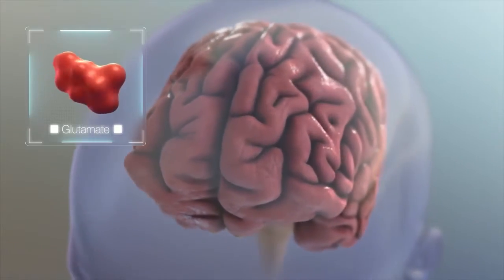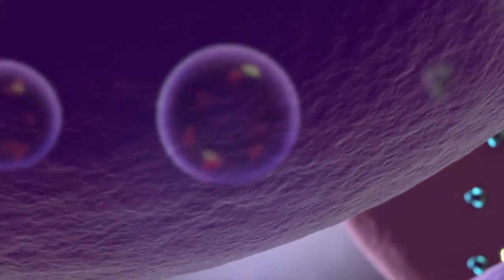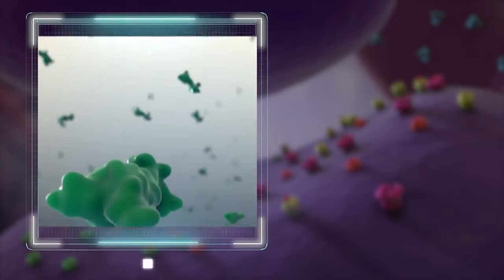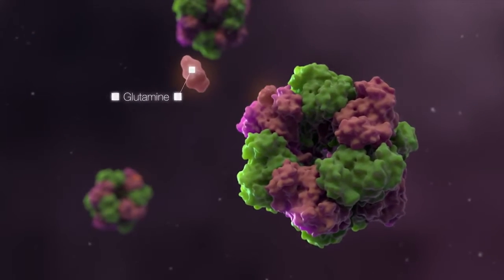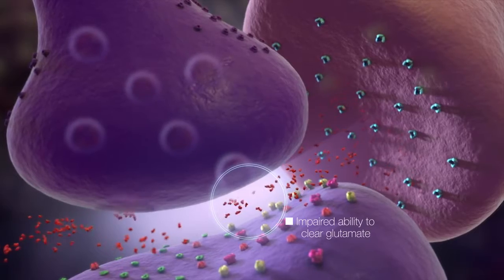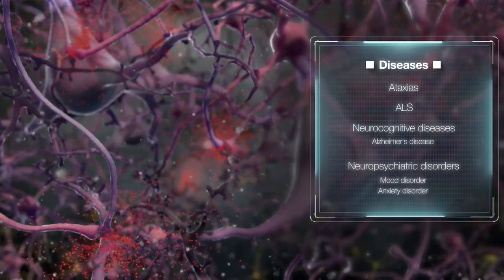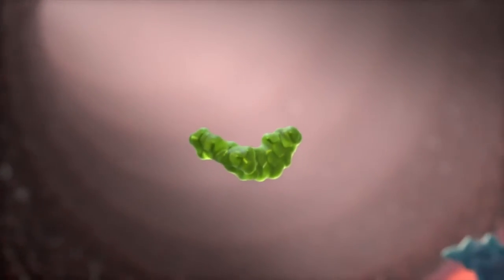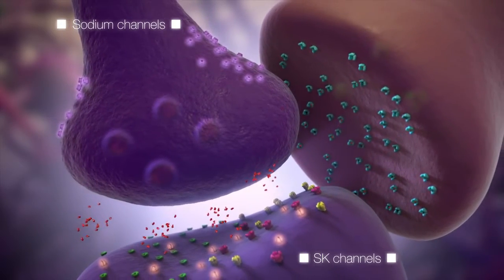Glutamate Modulation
Explainer vid narrated by Dick Terhune.